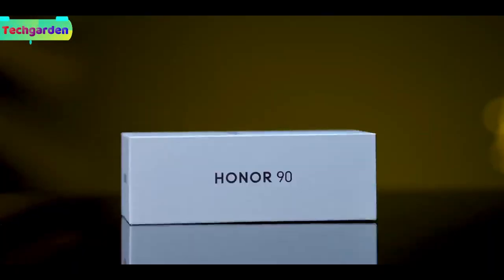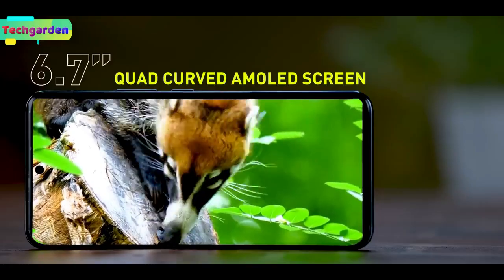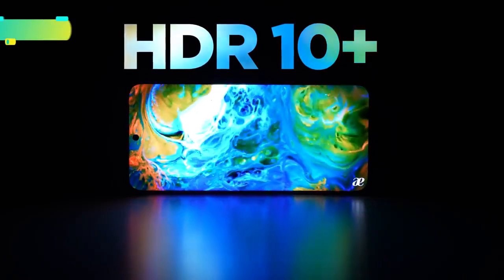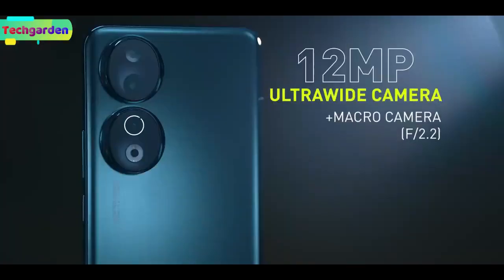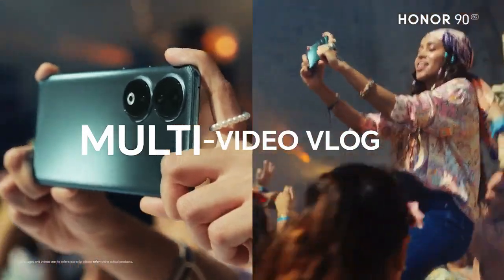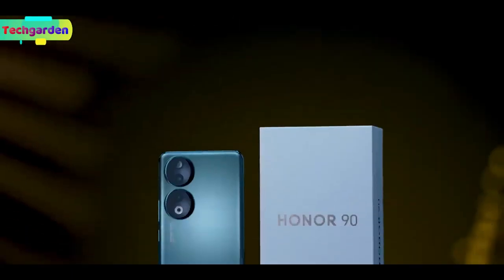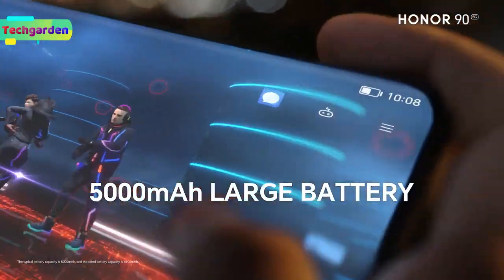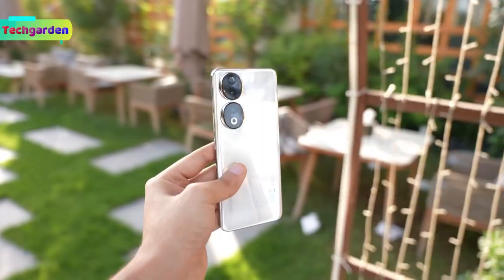HONOR 90*** 200MP Ultra-clear Camera Smartphone !!!!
Hello guys,
Introducing the Hypothetical Honor 90 - Your Ultimate Tech Fantasy! 📱

Welcome to the world of innovation and imagination, where cutting-edge technology meets your wildest smartphone dreams! Join us as we explore the fascinating features of the "Honor 90," a hypothetical marvel that pushes the boundaries of what a smartphone can do.

🌟 Mesmerizing Display:
Immerse yourself in the brilliance of the 6.7-inch AMOLED display with a buttery-smooth 120Hz refresh rate. Experience jaw-dropping visuals and true-to-life colors with HDR10+ support, making every image and video a delight to behold. And guess what? The front camera is ingeniously tucked away under the display, ensuring an uninterrupted viewing experience.

📸 Photography Redefined:
Capture life's precious moments with unparalleled clarity using the Honor 90's stunning camera setup. A mind-boggling 200 MP primary camera delivers jaw-dropping details, while the 12 MP ultrawide lens expands your horizons like never before. Add a touch of artistic finesse to your portraits with the 2 MP depth sensor, creating professional-quality bokeh effects. On the front, the 50 MP selfie camera ensures your selfies are nothing short of spectacular.

⚙️ Power-Packed Performance:
Fueled by the Qualcomm Snapdragon 7 Gen 1 Accelerated Edition, the Honor 90 is a powerhouse designed to handle anything you throw at it. With the option of 8GB to 16GB of RAM, multitasking becomes a breeze, and the 256GB to 512GB storage capacity ensures ample space for all your memories, apps, and files.

🔋 Endless Battery Life:
Say goodbye to battery anxiety! The Honor 90 houses a massive 5000 mAh battery that keeps you going all day long. And when you need to recharge, the 66W wired fast charging technology gets you back in action in no time. Additionally, the 5W reverse wired charging capability lets you share your phone's power with friends or other devices on the go.

🎨 A Splash of Colors:
Express yourself with style! The Honor 90 comes in four stunning colors - Midnight Black, Emerald Green, Diamond Silver, and Peacock Blue. Choose the hue that complements your personality and makes a statement wherever you go.

Step into the realm of infinite possibilities with the Honor 90. This incredible smartphone combines groundbreaking features, powerful performance, and unmatched style to redefine the smartphone experience.